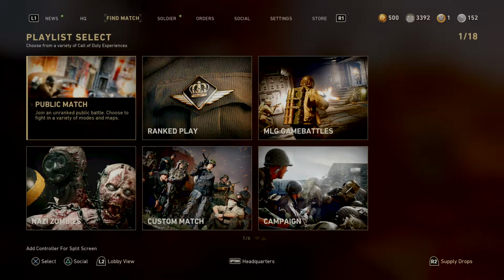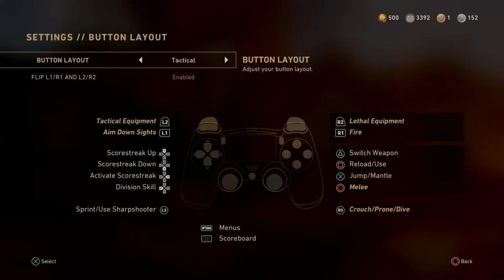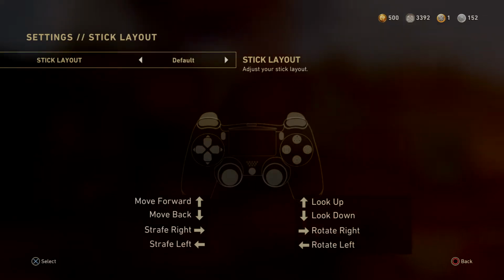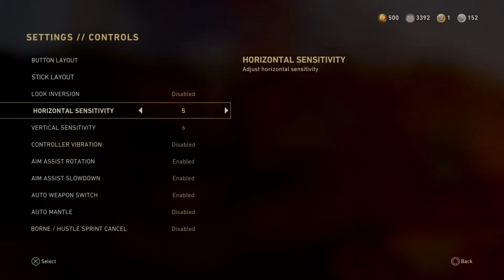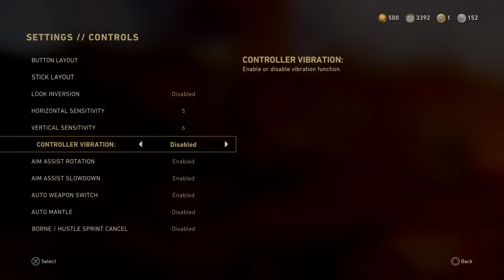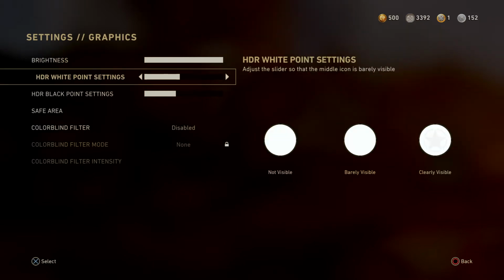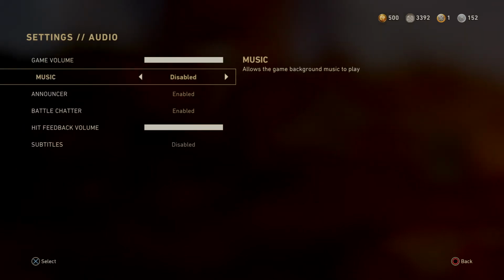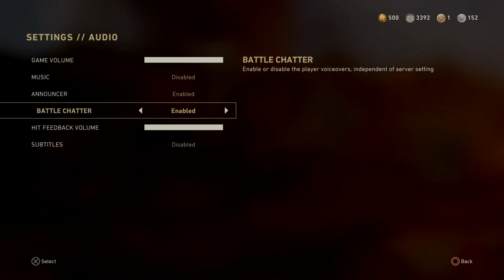Call of Duty®: WWII Optimal Controller, Audio, Graphic settings, increase your K/D!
First WW2 tut, can I get some love? Enjoy the vid folks, and I hope this video has upped your game!